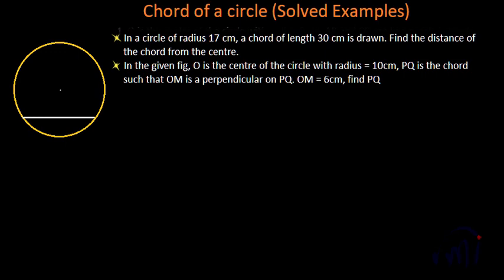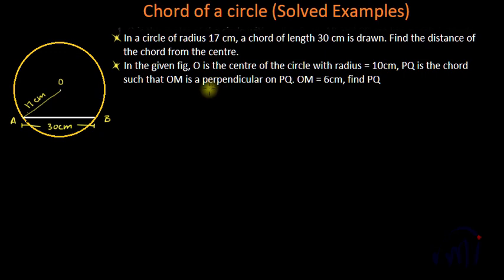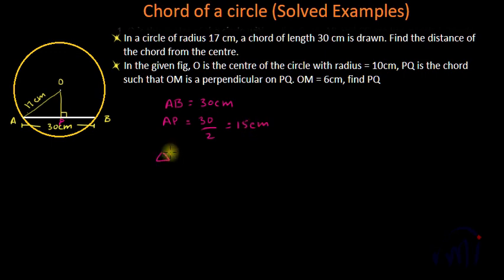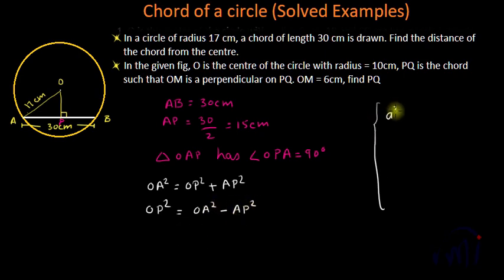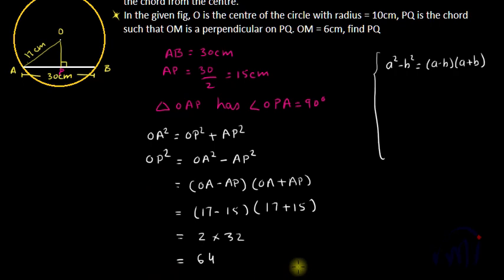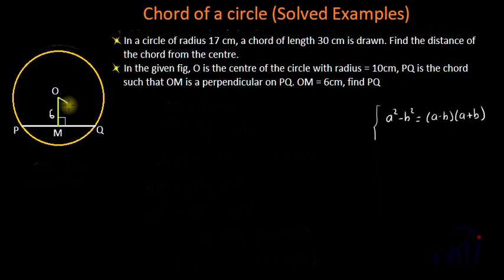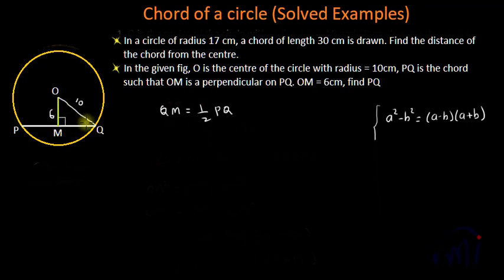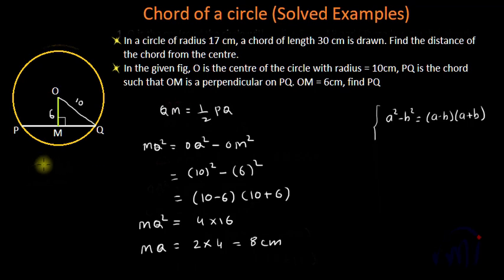Solved questions (2)( shortcut) on chord and perpendicular on a chord | IBPS | Bank PO | SSC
Solved word problems based on chord of a circle and the perpendicular drawn from the center of the circle